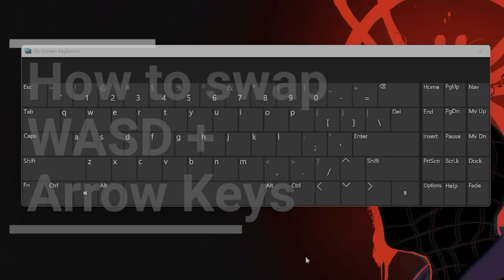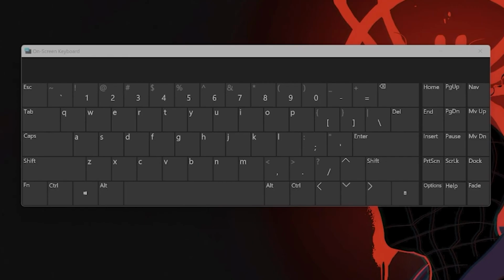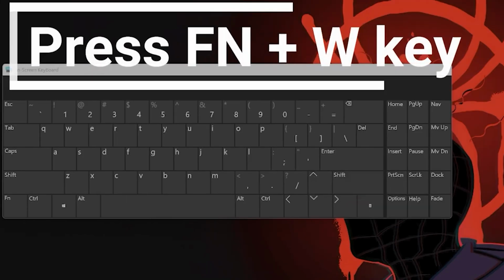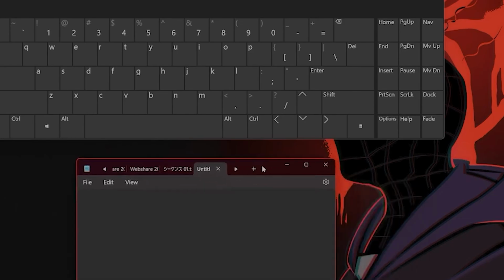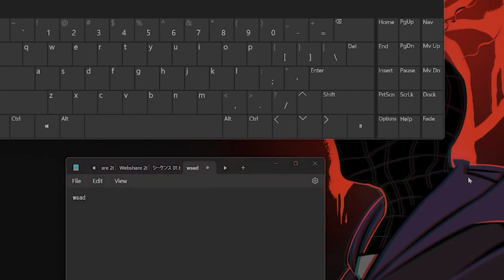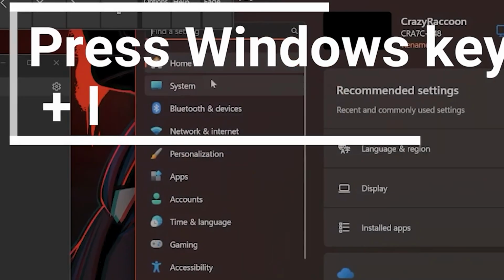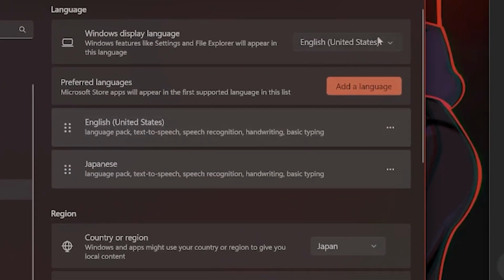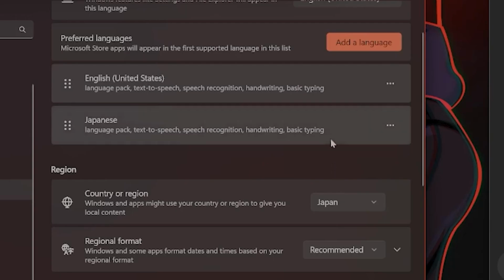How To Fix 'W A S D' Keys Swapped With Arrow Keys on PC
If you're struggling with your WASD and Arrow keys swapped in Windows, this video will show you the easiest method to fix it. Don't let this issue slow you down during your gaming sessions, follow our simple tutorial and get back to gaming in no time!
If you're struggling with your WASD and Arrow keys swapped in Windows, this video will show you the easiest method to fix it. Don't let this issue slow you down during your gaming sessions, follow our simple tutorial and get back to gaming in no time!If your WASD and arrow keys are swapped in Windows 10/11, don't worry! In this video, I'll show you the easiest method to fix this issue. No more confusion while gaming or typing!Learn how to easily swap your WASD and arrow keys in Windows 10/11 with the simplest method. Fix the issue of having your keys swapped with this quick tutorial!